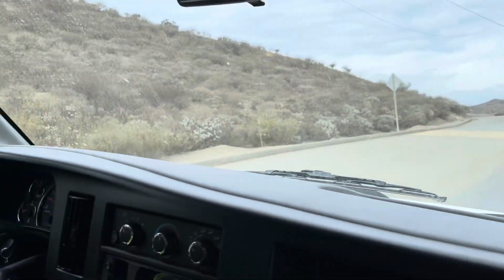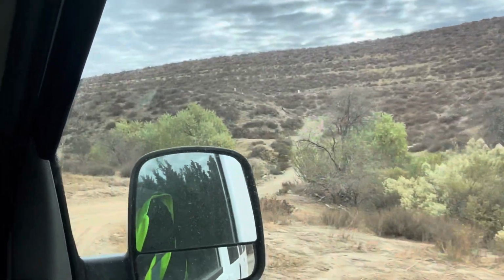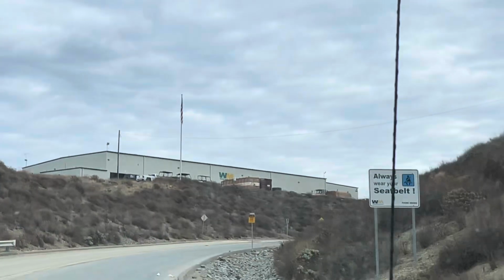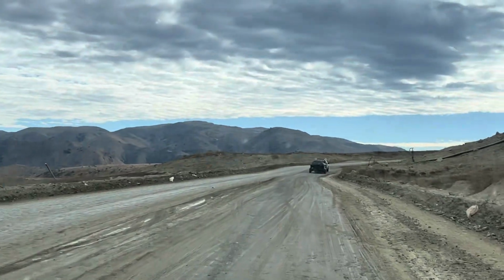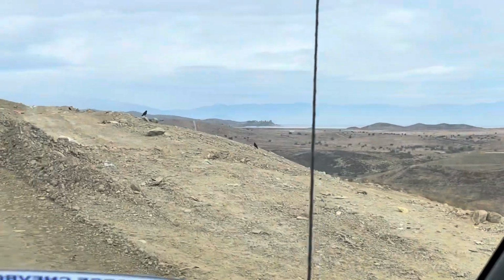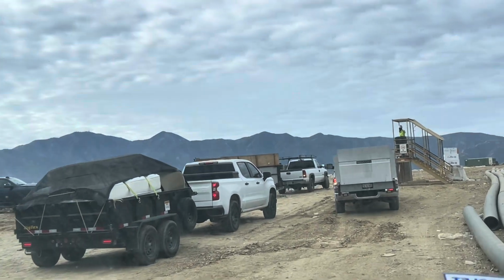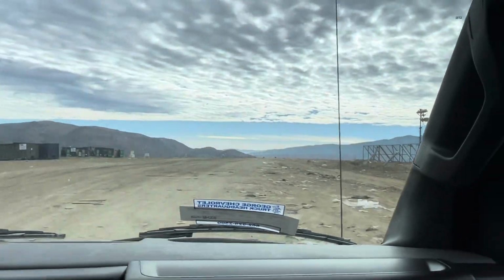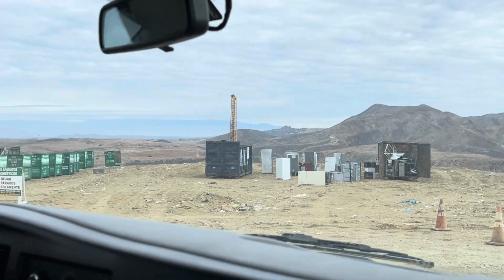Waste Management - El Sobrante Landfill Tour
Today, I had a really awesome day. I’m going to be here in the Inland Empire for a week and today I got to tour the El Sobrante Landfill with WM. Huge thanks to, Richard, our tour guide for making this video possible. He educated a me a lot about this landfill and we got to see a lot of trucks dump out their trash loads and it was honestly really cool. I also saw a brand new Peterbilt 520 Amrep with the new “Cleaner Air, For Tomorrow”logo (13:23). The El Sobrante Landfill is actually more than just a landfill, it is also a wildlife preserve as well.

To WM: Please do not use this video to get any drivers or your employees in trouble.